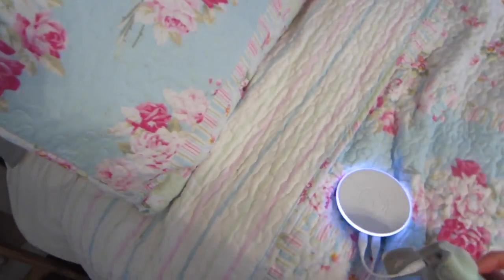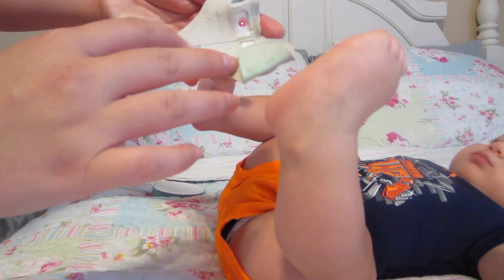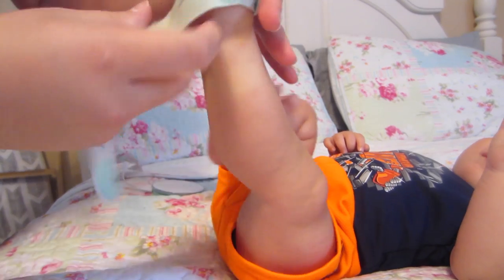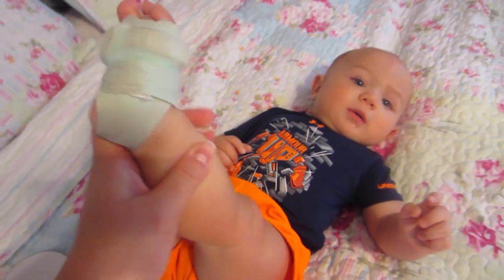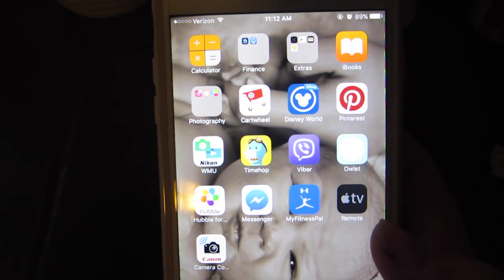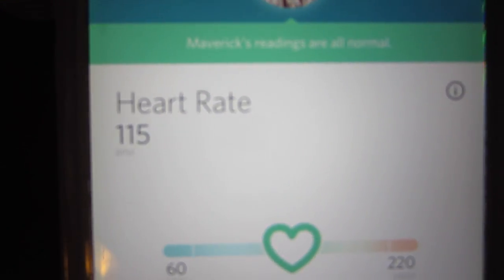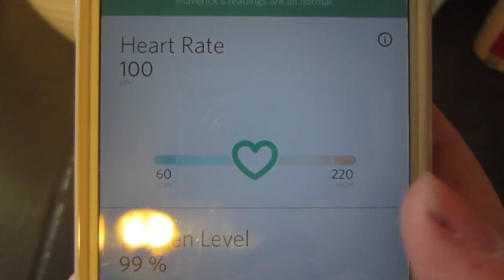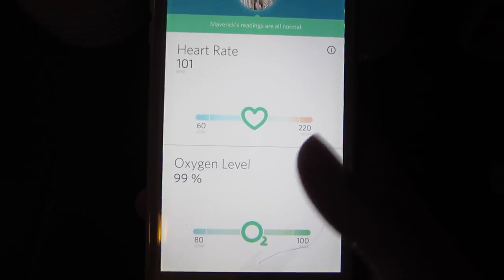Owlet Baby Monitor Demo